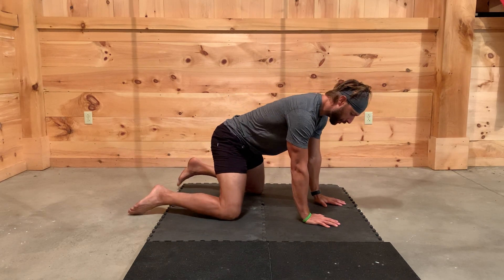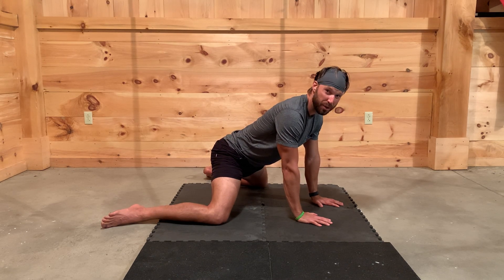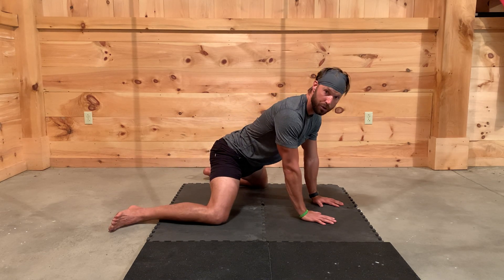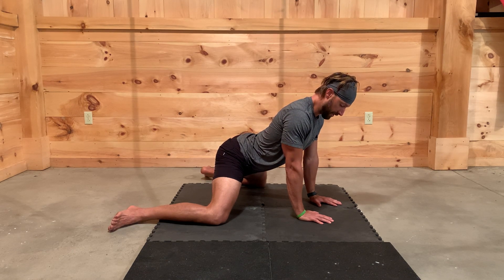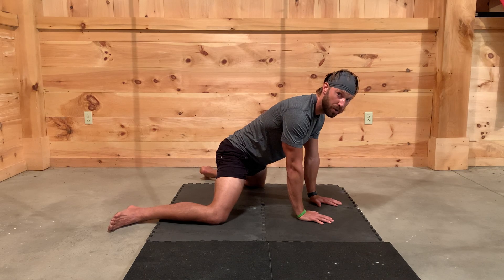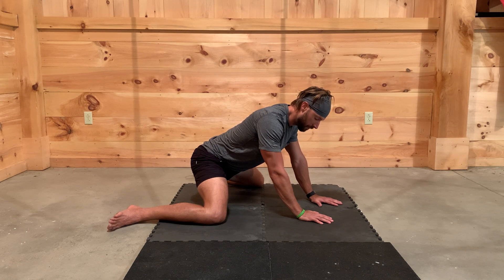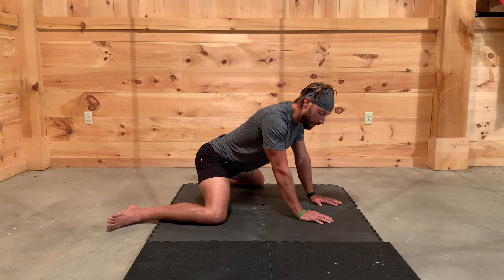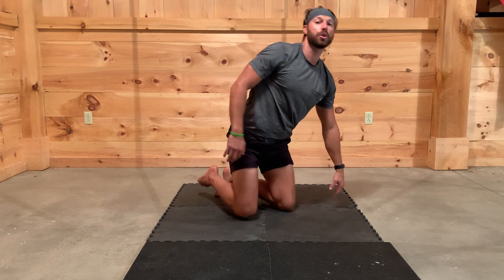Tutorial - Frog Rockers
Here I talk about one of my favorite mobility/Stretches for the hips.